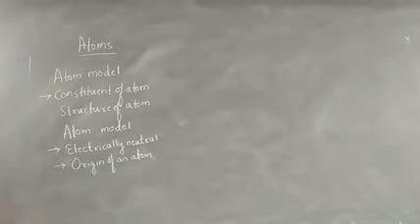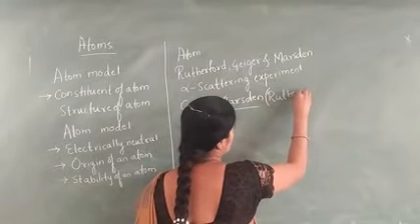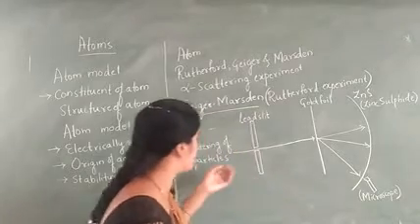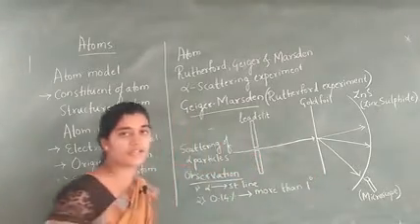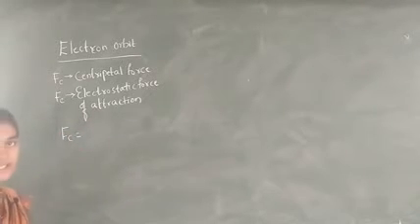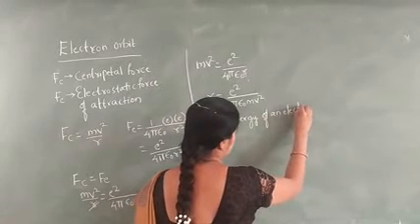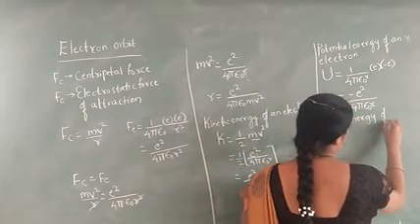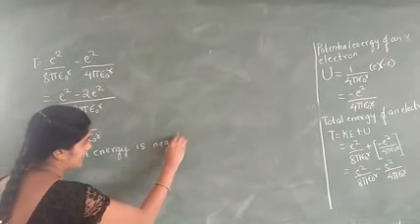Chapter 12 Atom